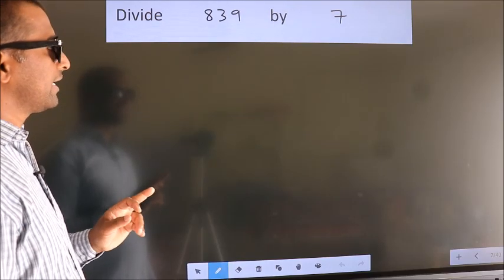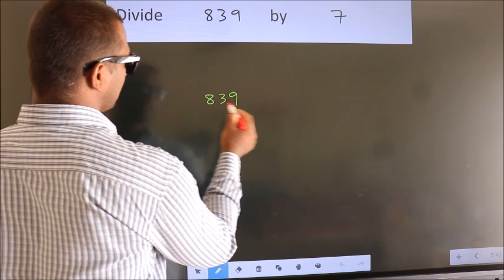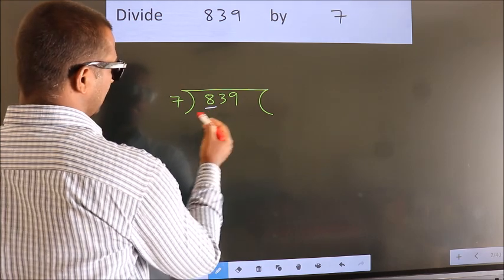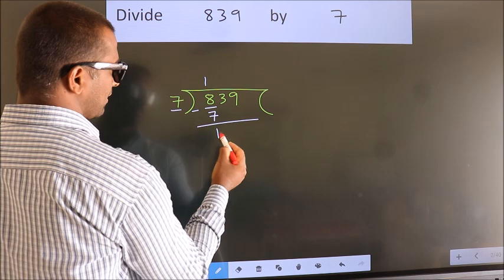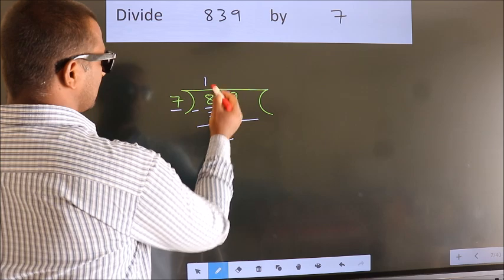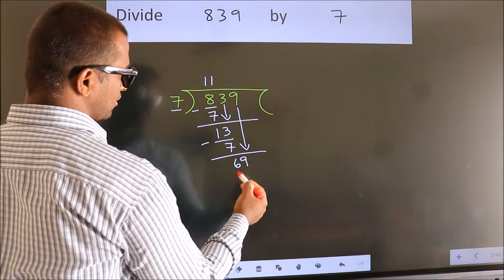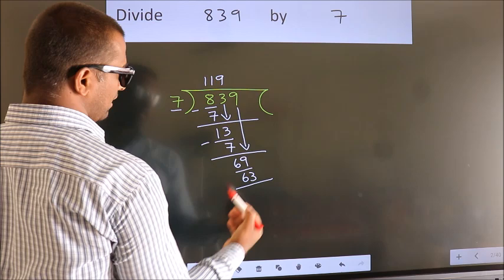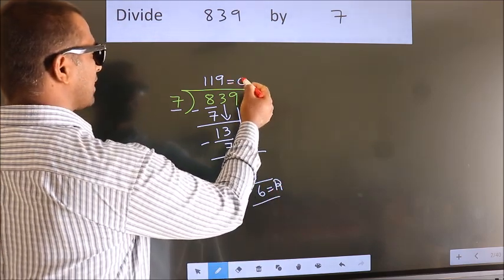Divide 839 by 7